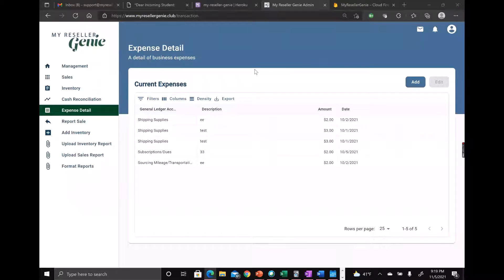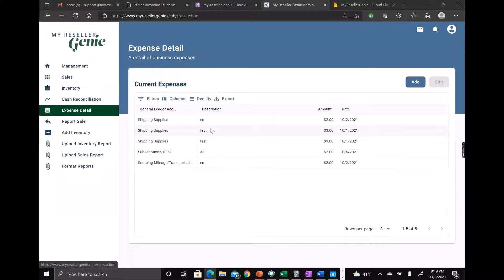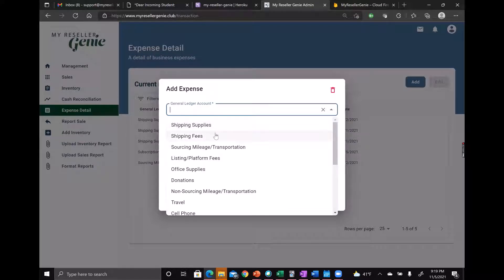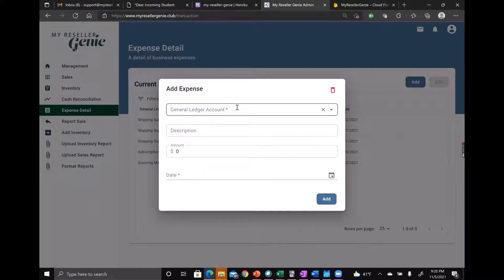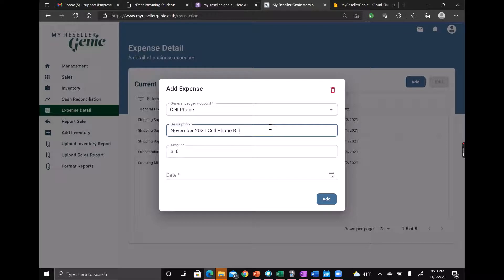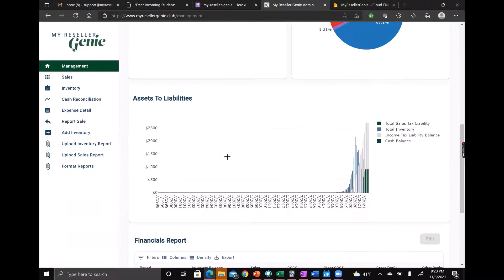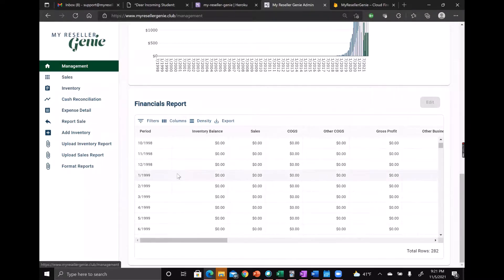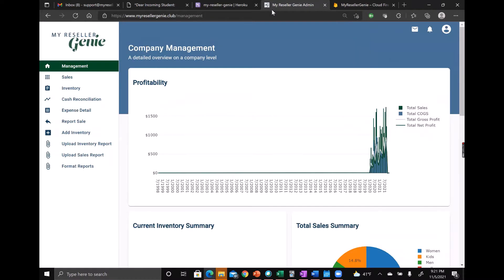Expense Detail in MRG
Learn about expense itemization in My Reseller Genie (Premium users only!)